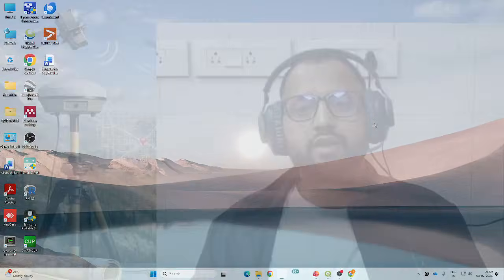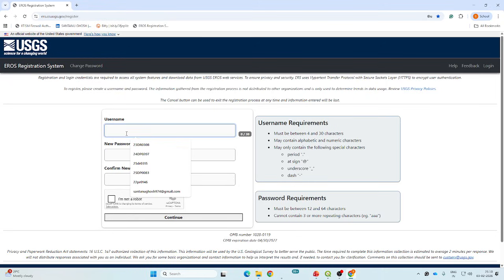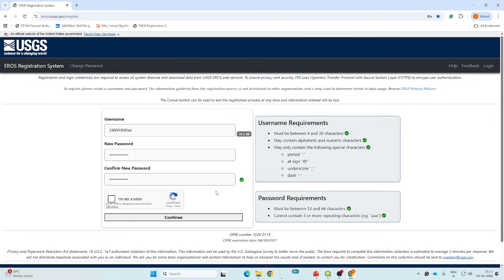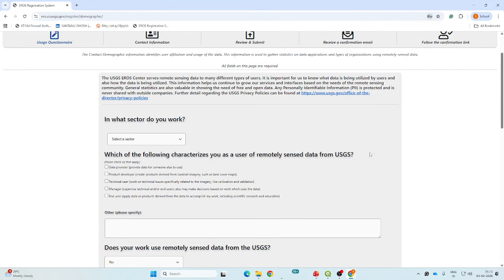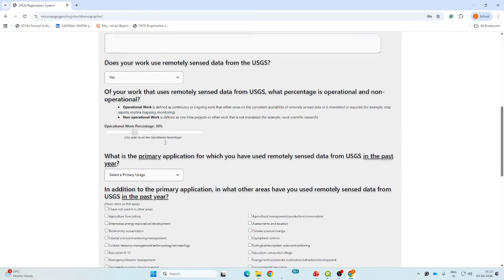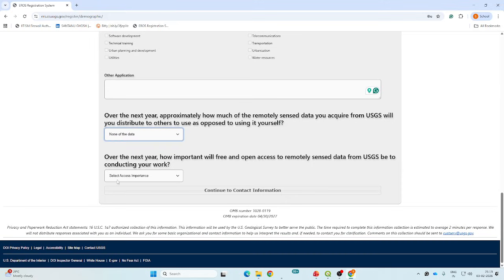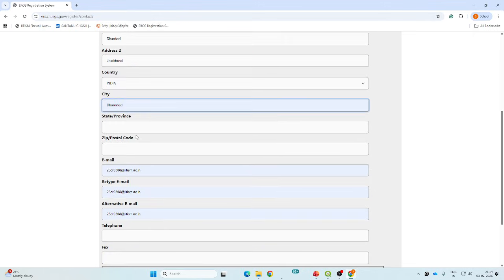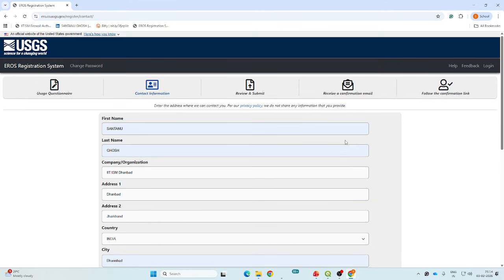How to Create a USGS User ID | Step-by-Step Tutorial (EarthExplorer)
In this video, I explain how to create a USGS User ID step by step using the EarthExplorer platform of the United States Geological Survey (USGS).

This tutorial is specially made for students, research scholars, GIS & Remote Sensing learners, and anyone who wants to download Landsat or satellite data for free.

💬 Comment if you face any problem during registration

If you face any issue during registration,
I’ll try to help you 👍

This account is essential for:

Downloading Landsat satellite images

GIS practical classes

Research projects

Remote sensing analysis

Welcome to the Remote Sensing GIS Home YouTube channel, we hope you like our videos.
On this YouTube Channel:
 A brief explanation of Practical Portion of GIS & Remote Sensing
 Video Lectures & Study Material in Geomatics Engineering(GE for GATE)

USGS, EarthExplorer, and Landsat are official services of the United States Geological Survey.